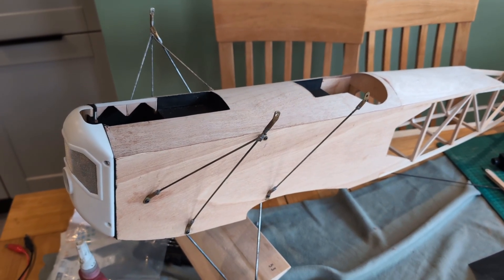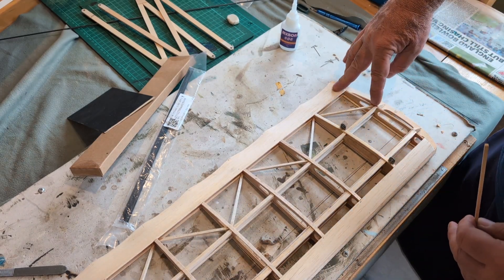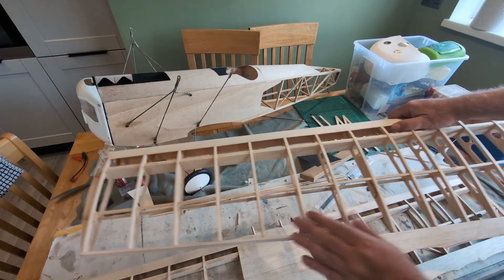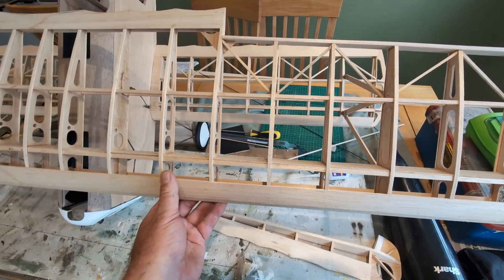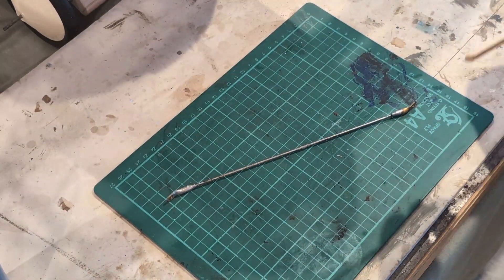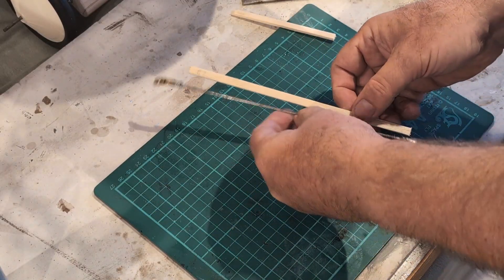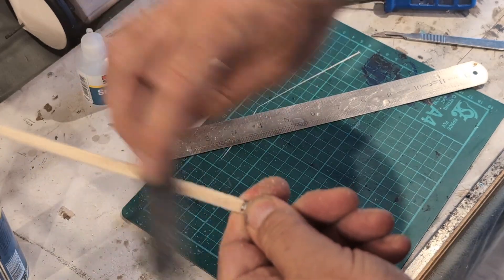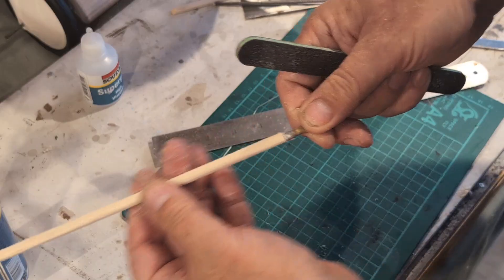Flair Fokker D7: Wing modification and cabane cladding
When rigging the machine I noticed that the wings seemed rather too flexible.I think this modification adds great rigidity with little extra weight added.